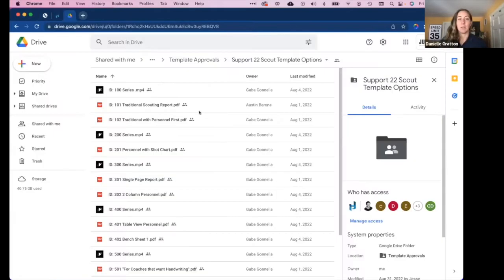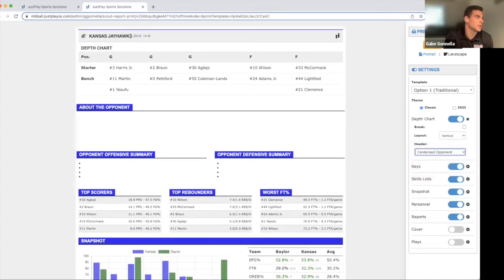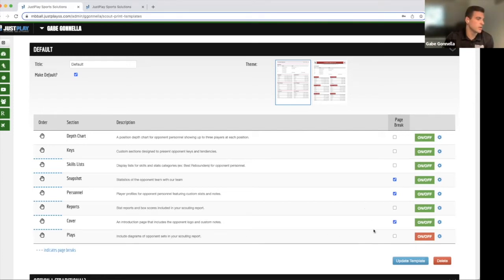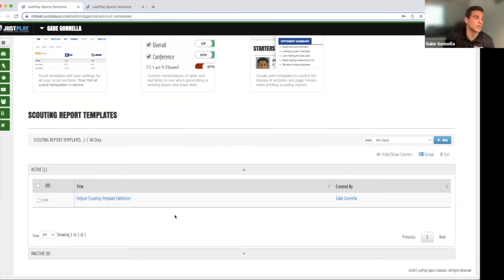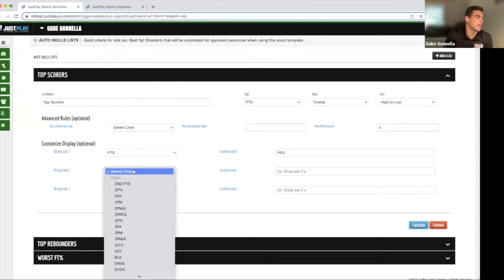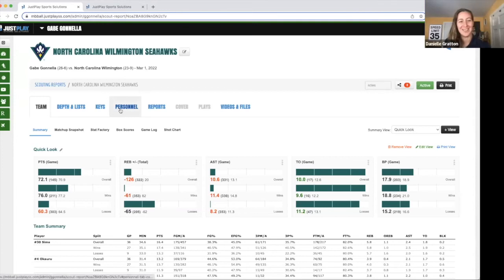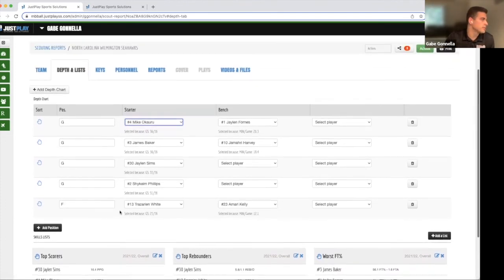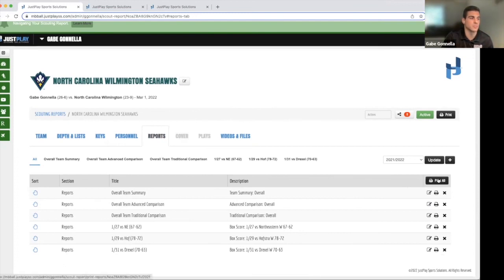Just Play Basketball - Building Scouting Templates